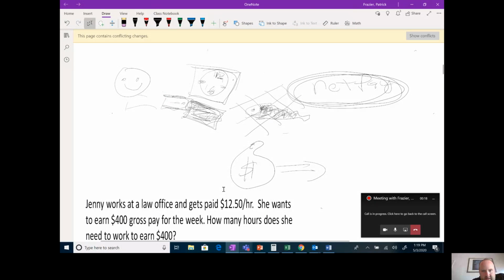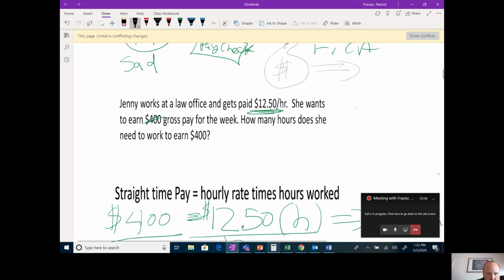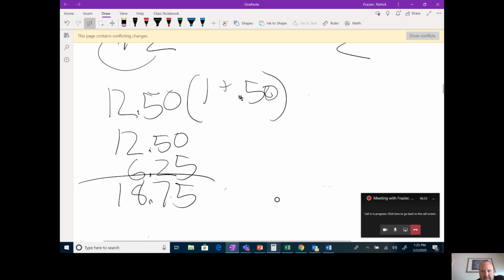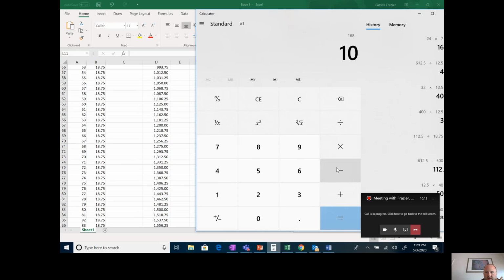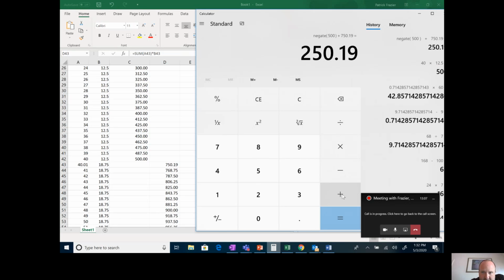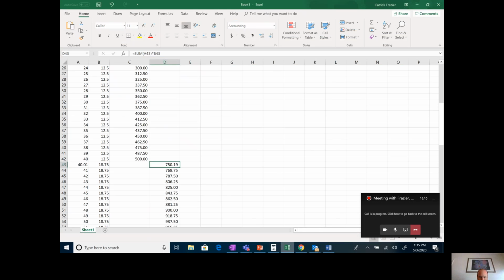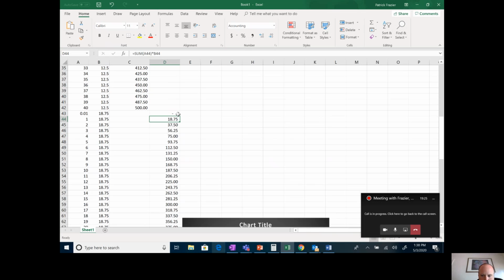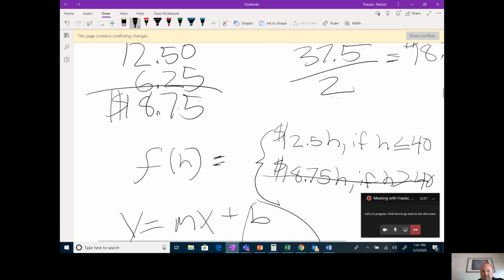Time & half Part I (make sure to watch the sequel)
If you get paid by the hour then your paycheck would be best mapped by a piece-wise function because your pay check (or potential earnings)  is composed of two different functions for straight-time-pay and for overtime-pay.